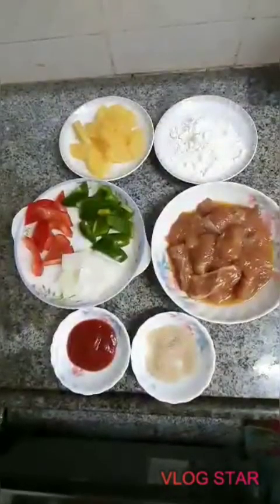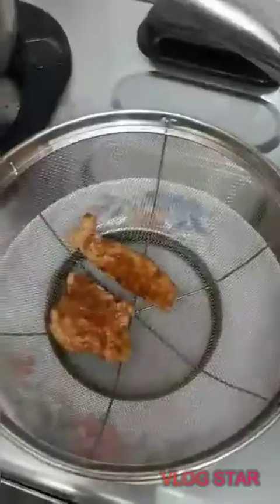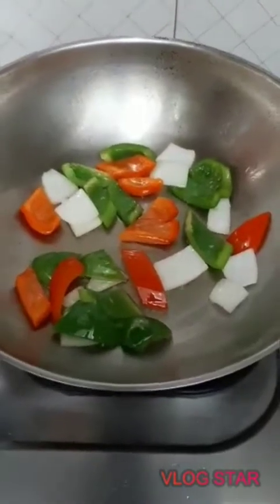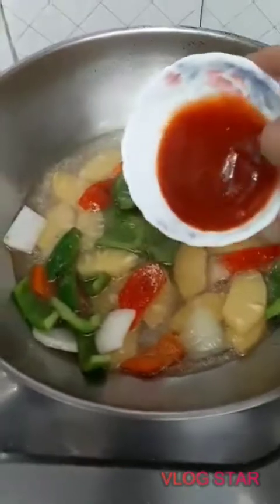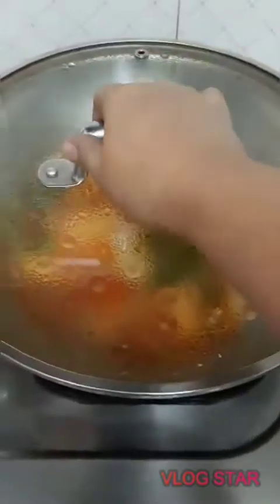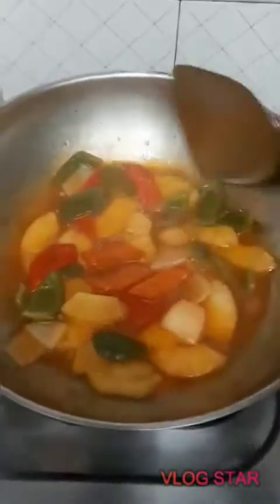Sweet and sour pork with pineapple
Sweet and sour pork with pineapple is very healthy and delicious, it's sweet and sour taste makes your kids would like to eat. Enjoy.